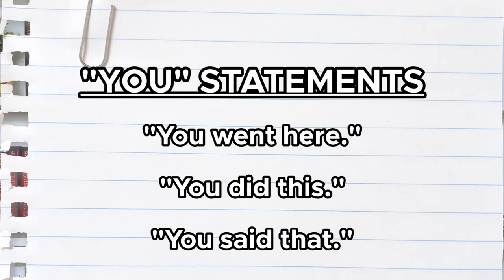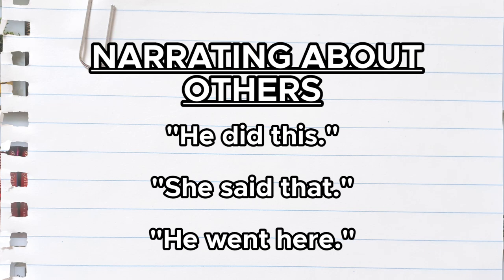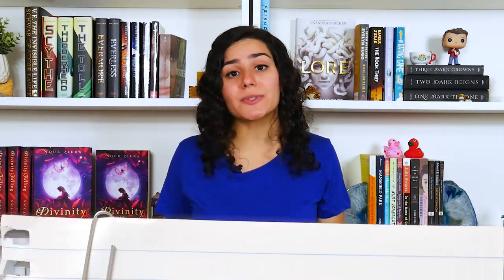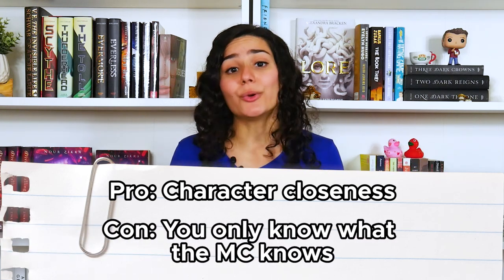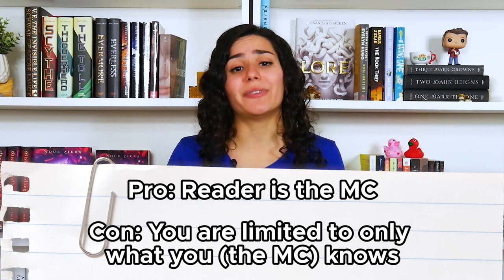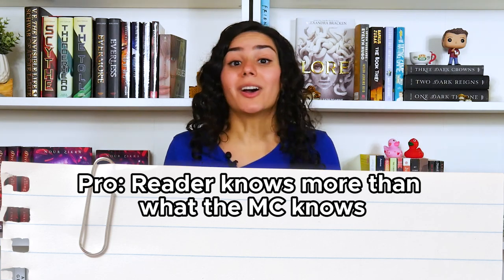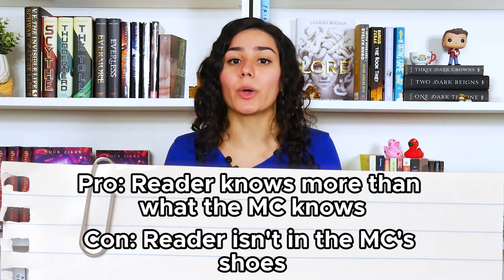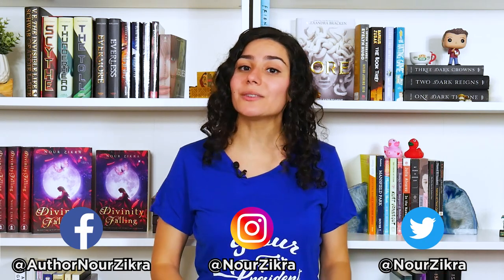Which Point Of View Should You Choose For Your Novel?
When you start writing, which point of view should you choose for your novel? Is one better than another for your story? Let's find out!